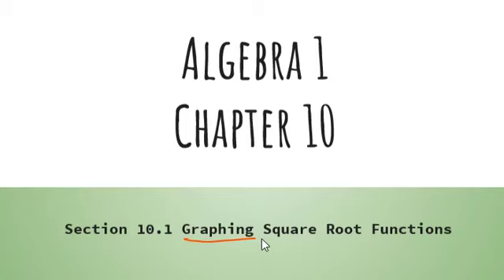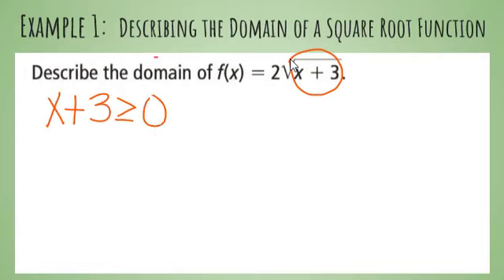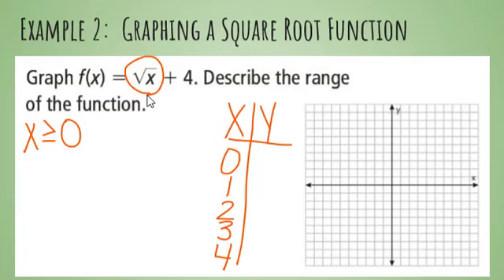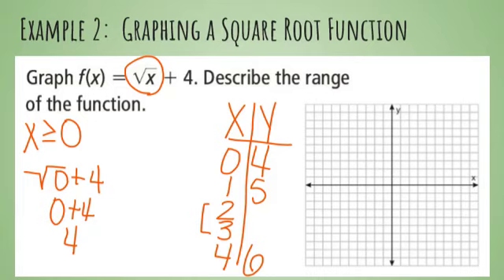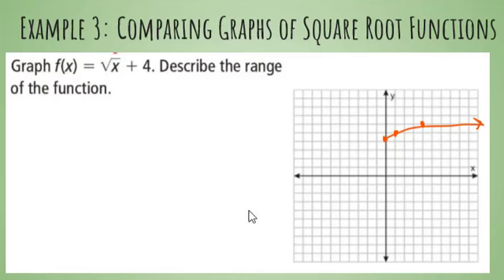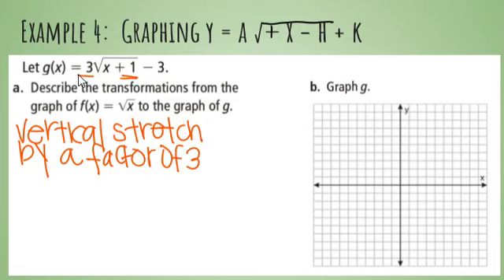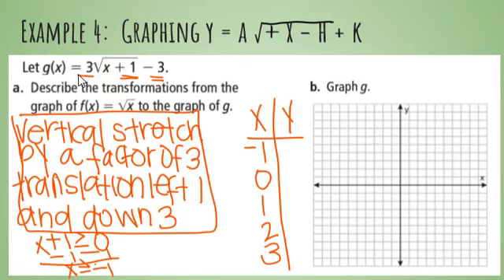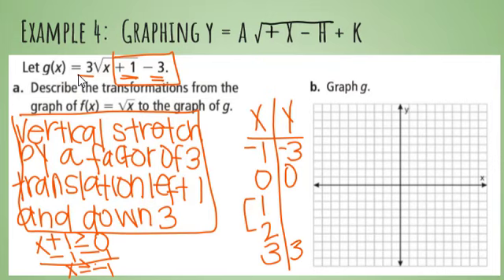Alg 1 Sec 10.1